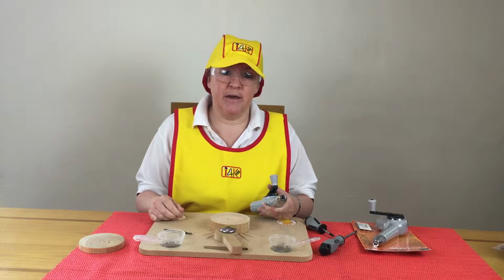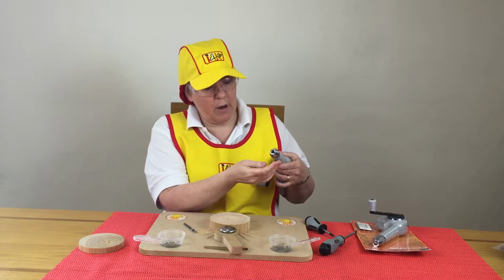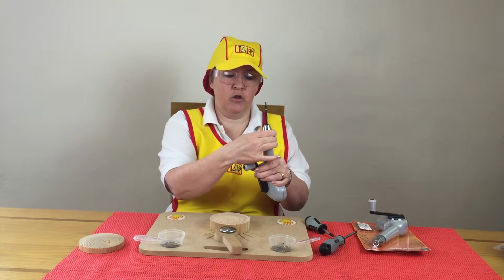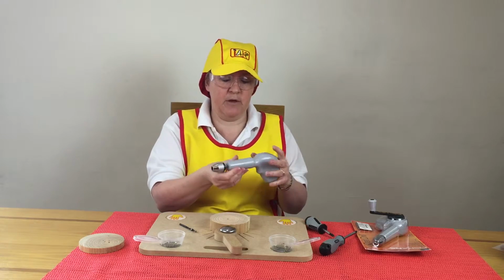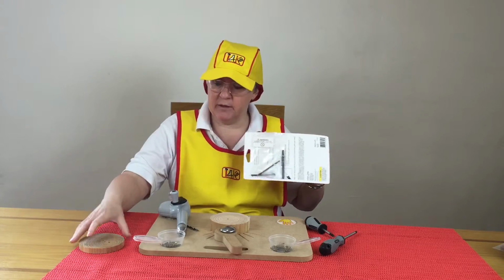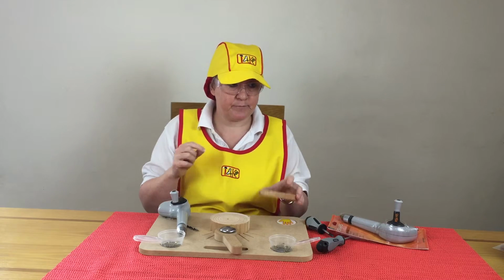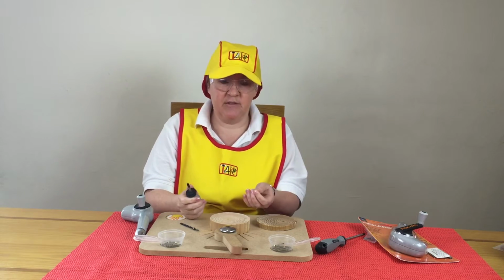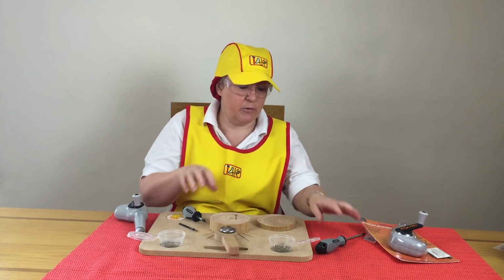Changing the T4Kids Drill Bit